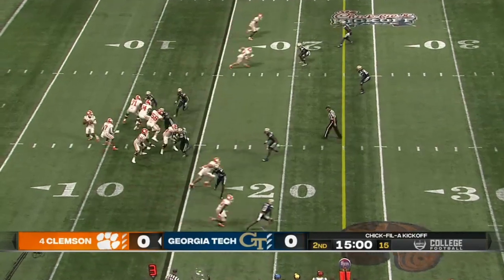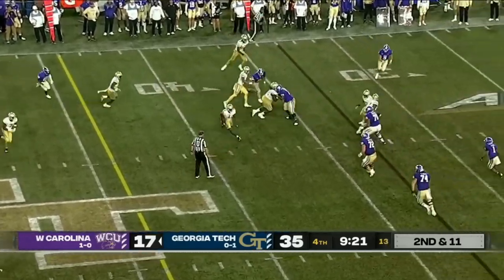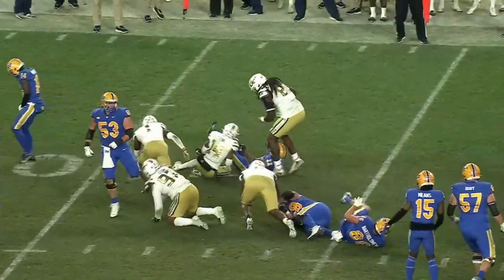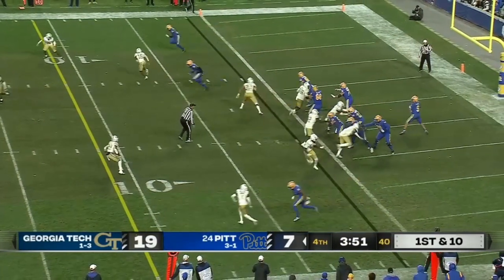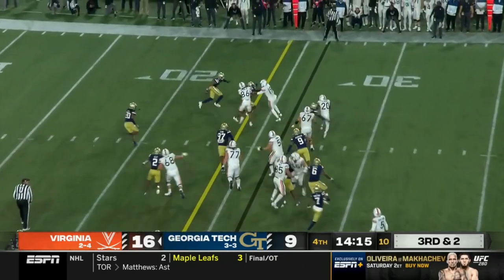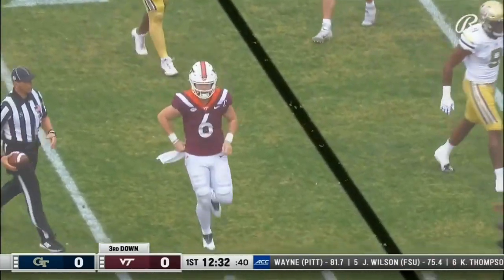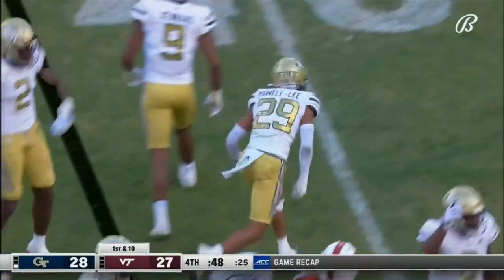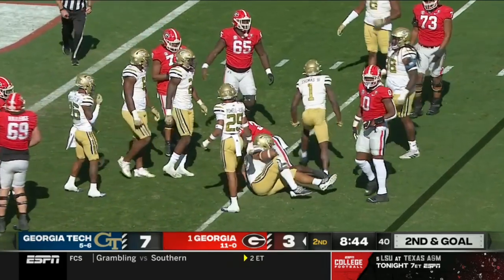Georgia Tech Charlie Thomas LB Ultimate Highlights 2022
Charlie Thomas played all 12 games: 112 Total Tackles, 2 Sacks, 2 Forced Fumbles & 2 Interceptions.

                       (FOR NONPROFIT & ENTERTAINMENT USE ONLY)